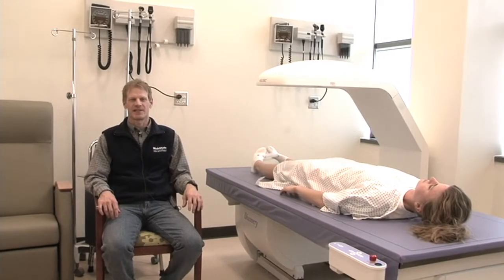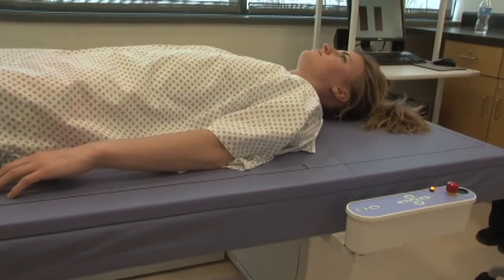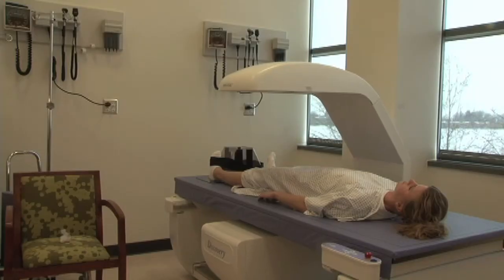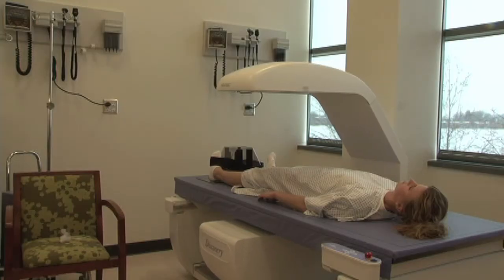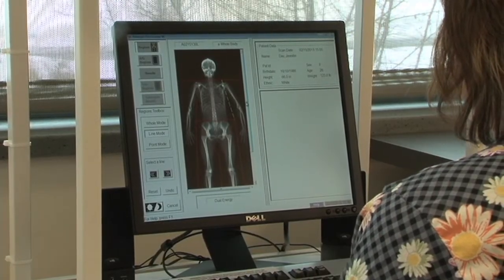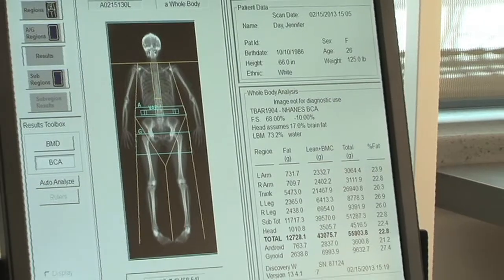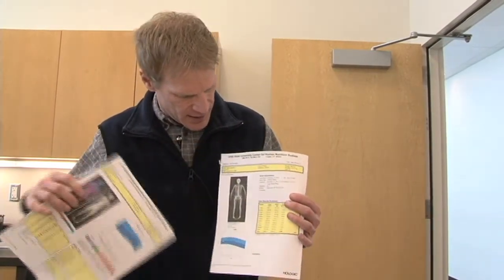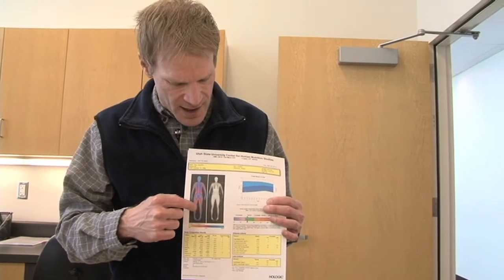DEXA Scan Facts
Learn about a DEXA scan and what information can be observed.